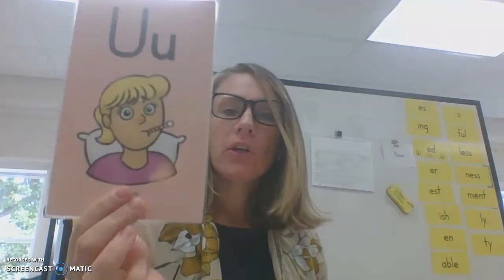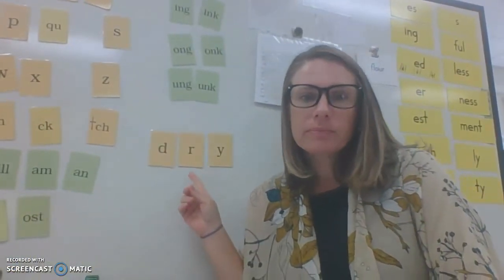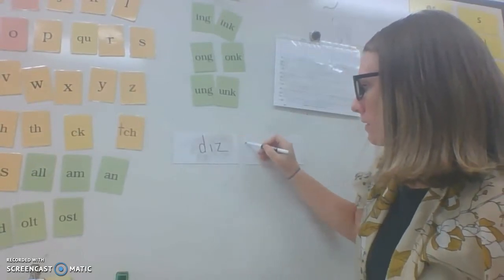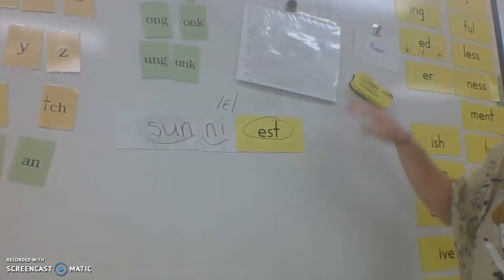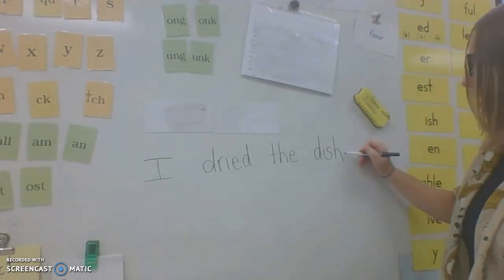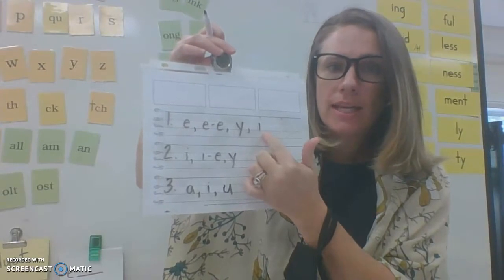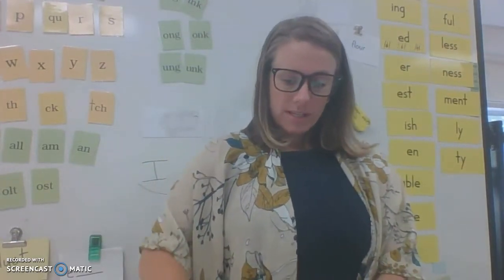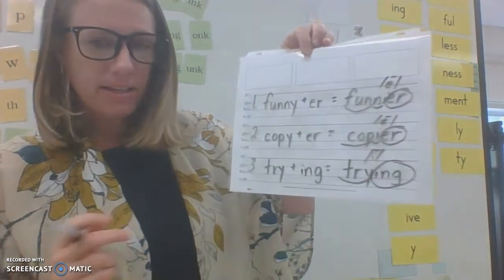7-1-3 (FUN 3)